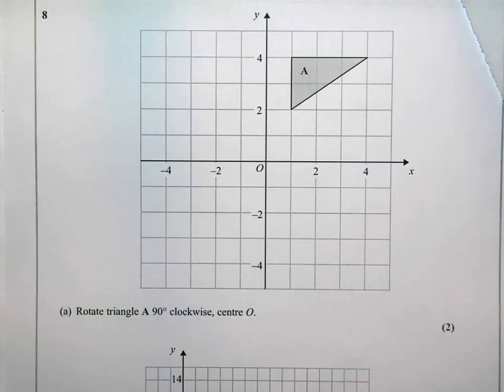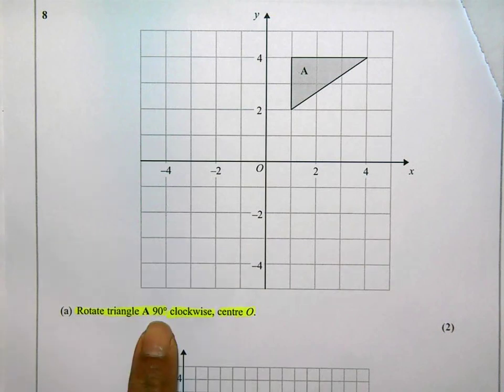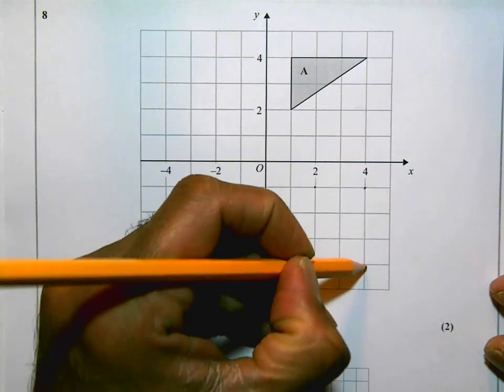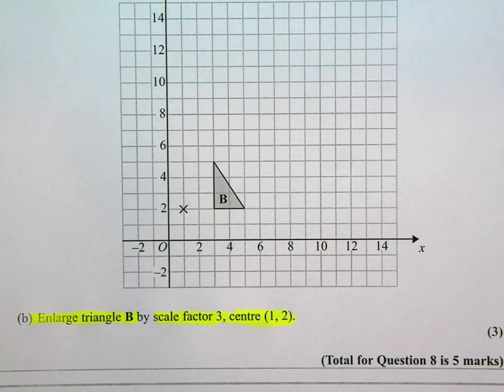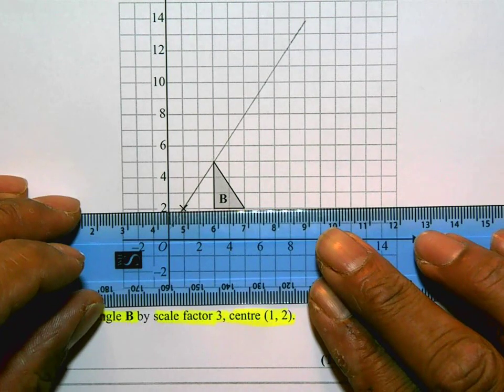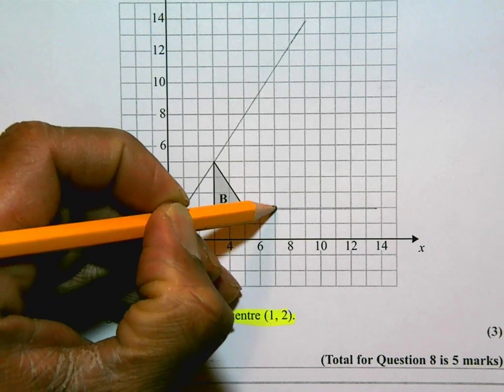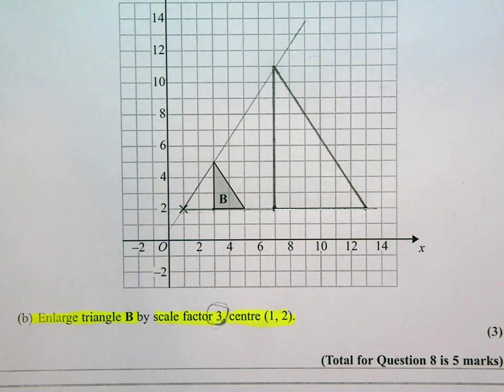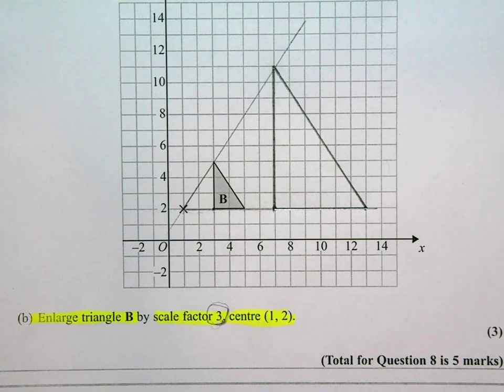Q8_June 2012_Higher_P2